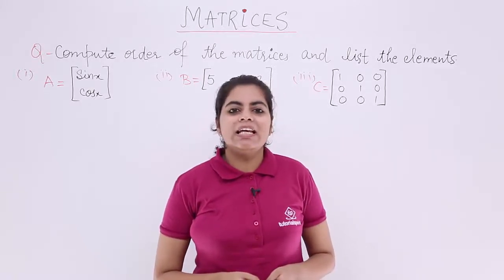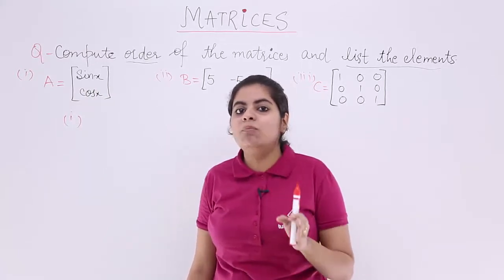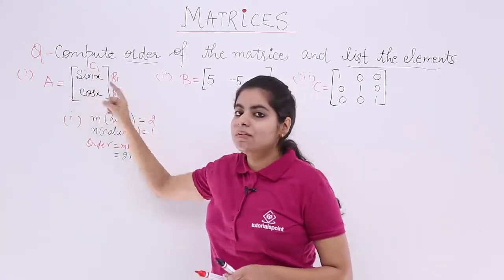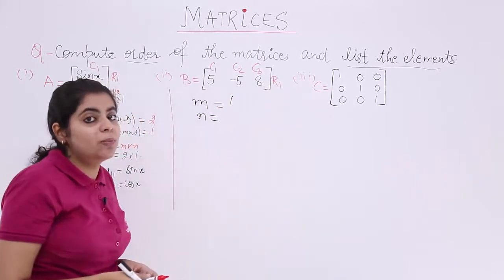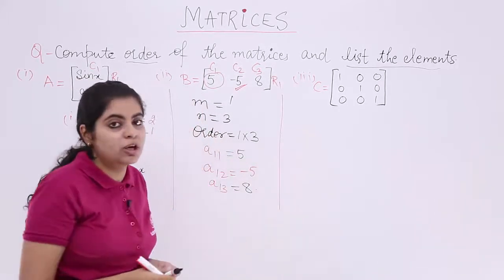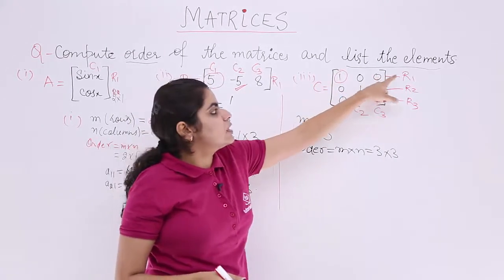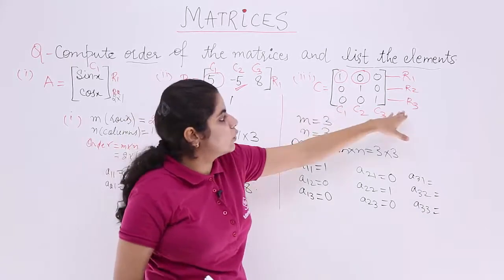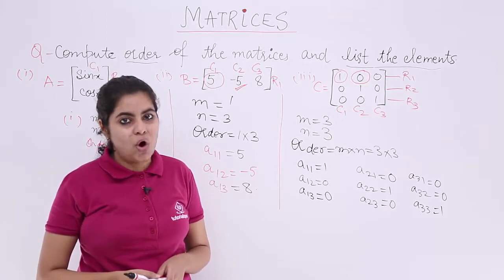Class 12th – Order of Matrix Problem-1 | Matrices | Tutorials Point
Order of Matrix Problem 1